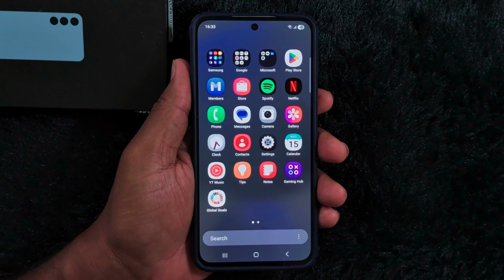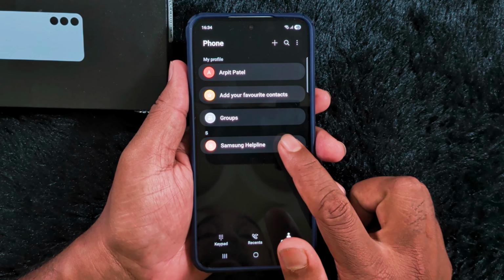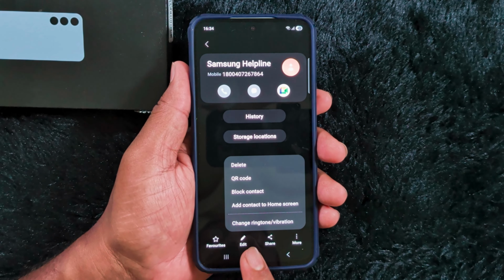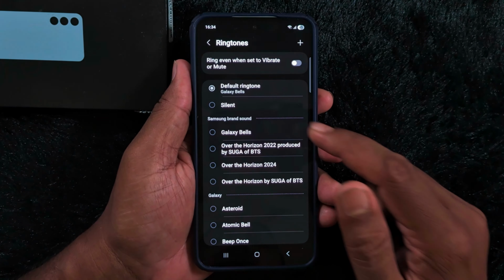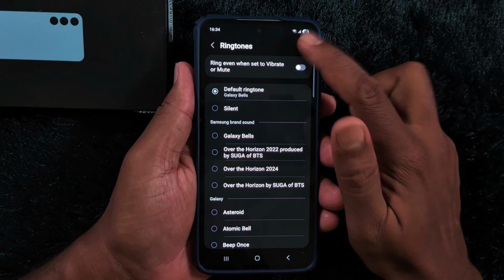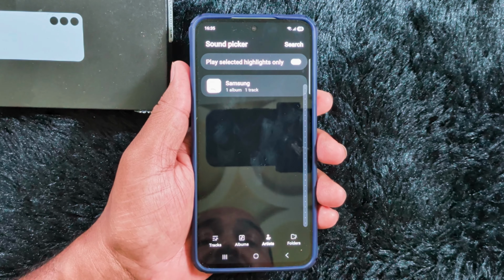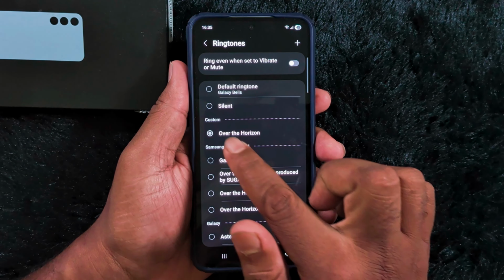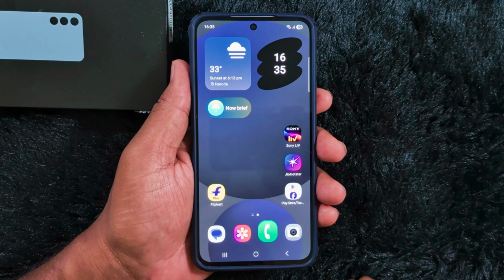How to Set Ringtone for a Specific Contact in Samsung S25 FE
Learn how to set a custom ringtone for a specific contact on your Samsung Galaxy S25 FE in this easy tutorial. Personalize your calls with this simple trick!